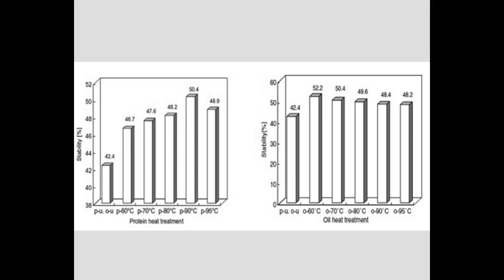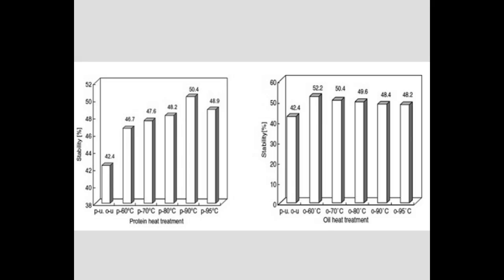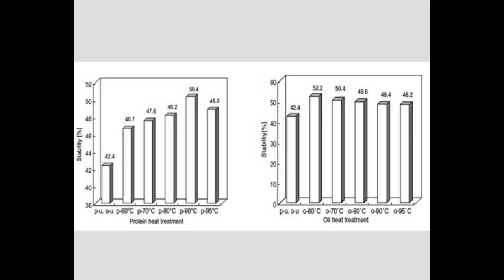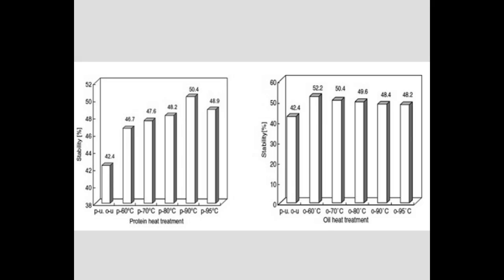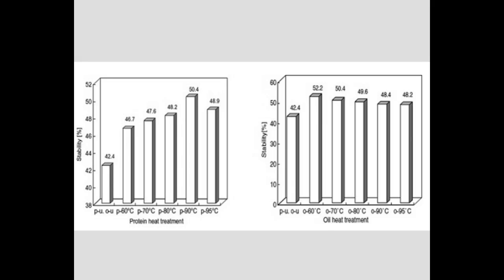QM 2017 Week 4 Vid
This is the fourth in a weekly series of short videos about various quality management topics. This video is on data manipulation through visuals, particularly in histograms.